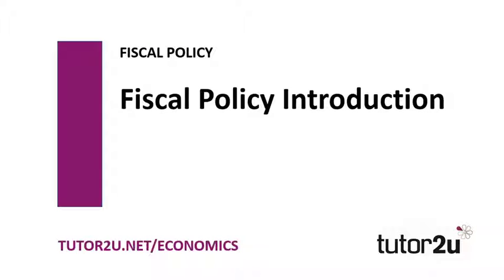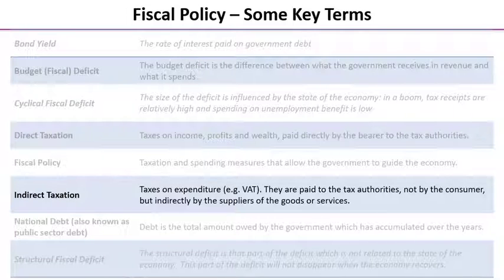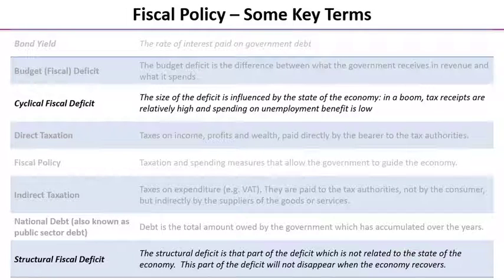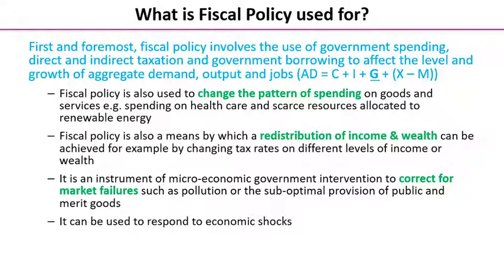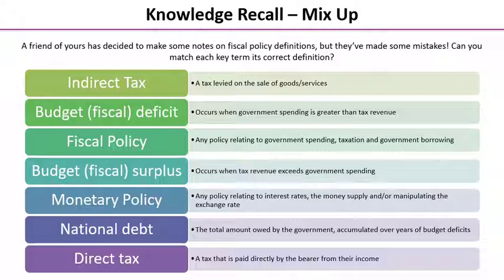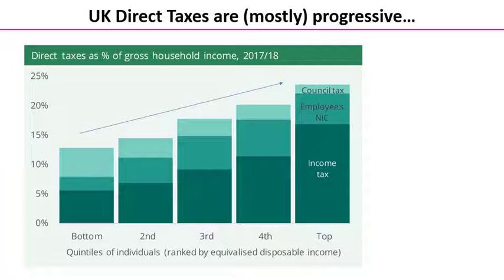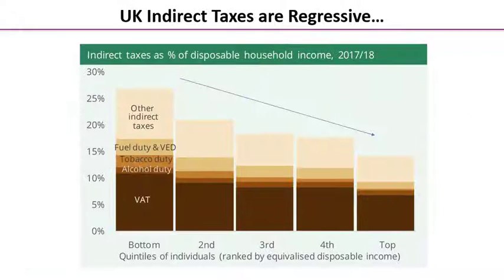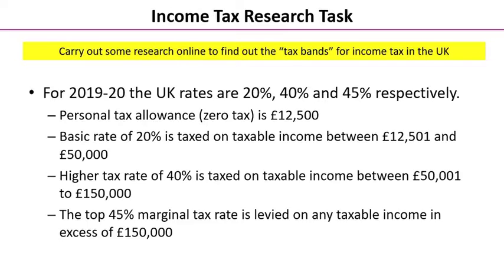Fiscal Policy - Introduction to Fiscal Policy | Economics Revision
This video explains the meaning of essential key terms relating to fiscal policy and takes a closer look at the some of the differences between direct and indirect taxes in the UK.